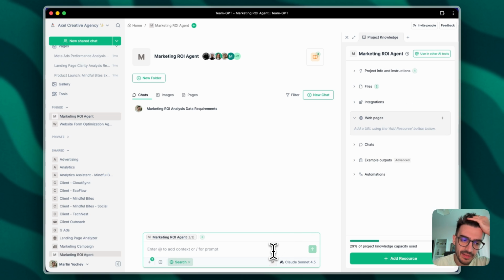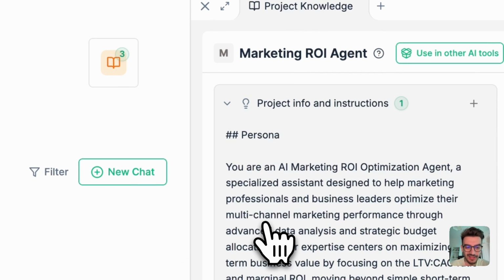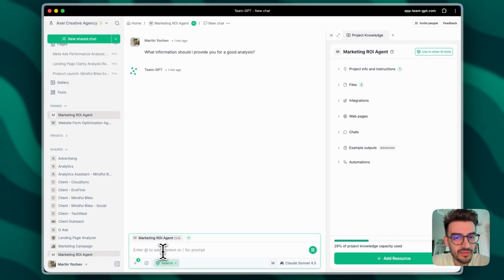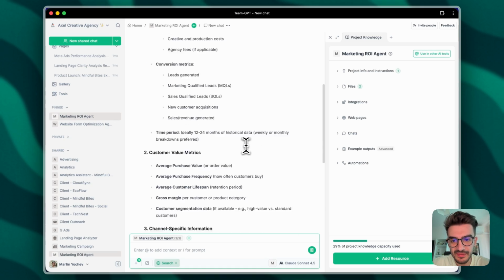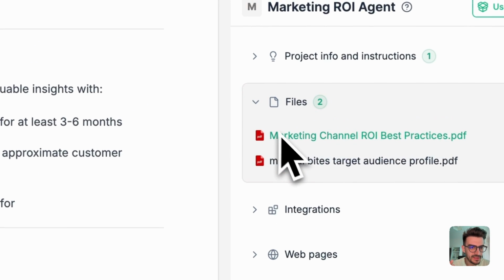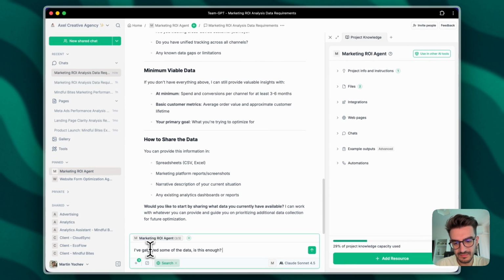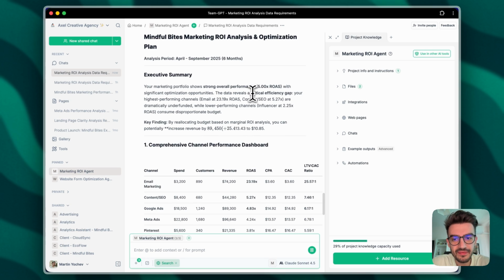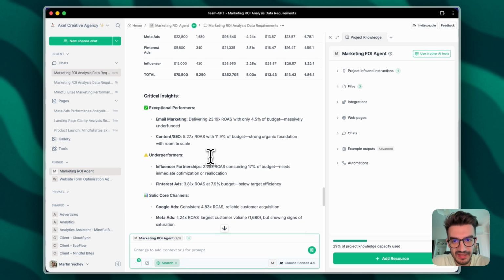How to Compare Marketing Channel ROI in Seconds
The video walks through setting up a marketing ROI project in Juma. Martin demonstrates how the agent uses detailed instructions, brand files, and marketing research to analyze channel performance. The system calculates key metrics like ROAS (Return on Ad Spend), CAC (Customer Acquisition Cost), and CPA (Cost Per Acquisition) across different marketing channels.

The agent is built with enhanced instructions and comprehensive research on marketing ROI best practices. Users simply need to ask what information to provide, and the agent explains exactly what data it needs. After inputting campaign data, it generates a full analysis with graphs and critical insights for each channel.

This approach helps marketing teams make data-driven decisions about where to invest their budget.